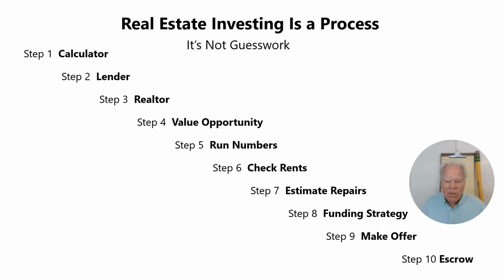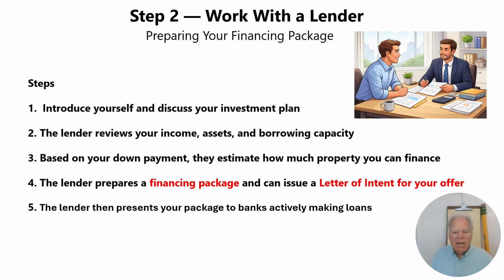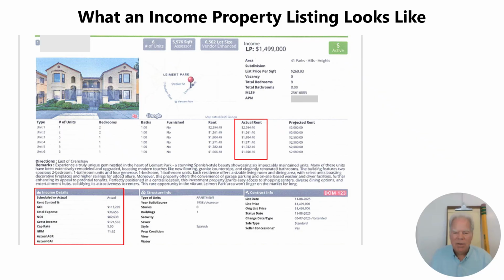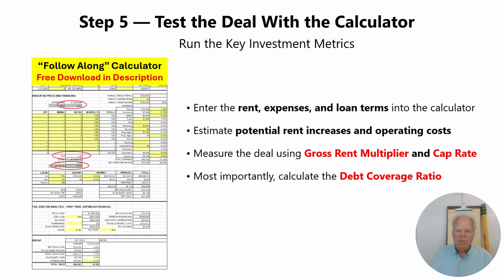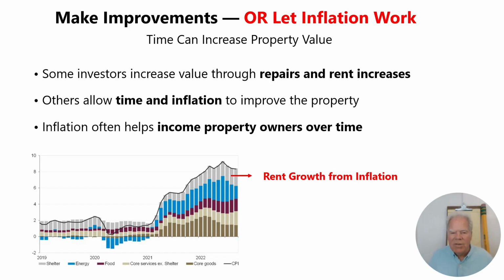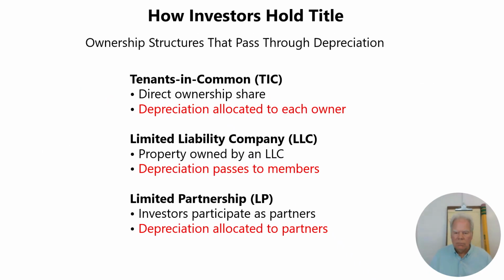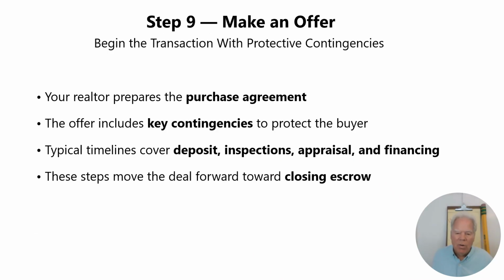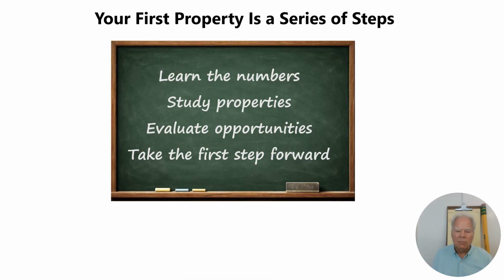The 10 Steps to Your First Income Property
If you’re thinking about buying your first income property, this video walks you through the 10 steps you actually need to follow — from understanding the numbers to closing your first deal.

This isn’t theory. It’s a simple, structured roadmap to help you move forward with confidence.

If you follow these steps, you know enough to get started.